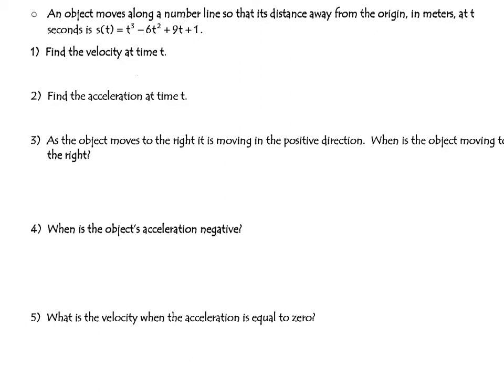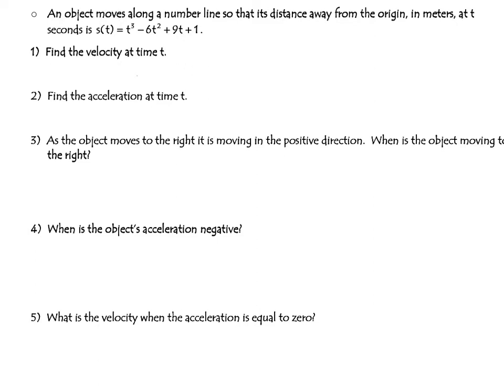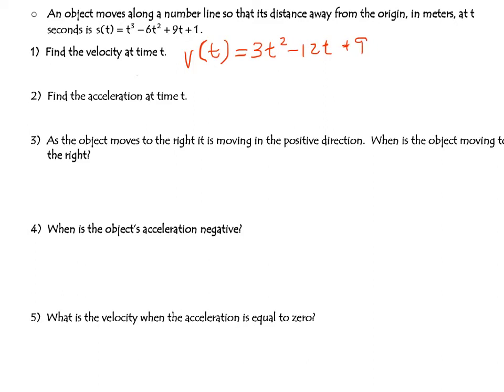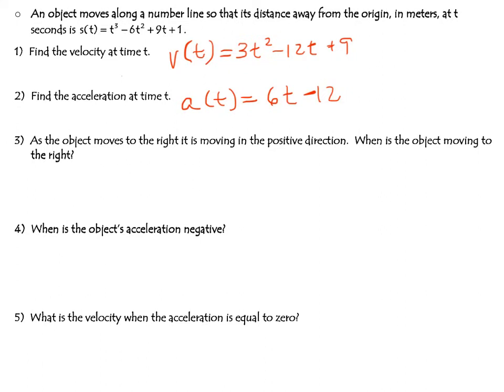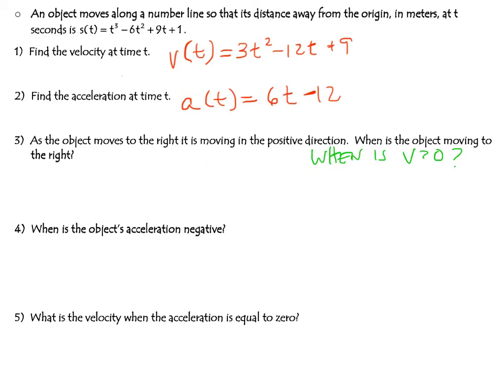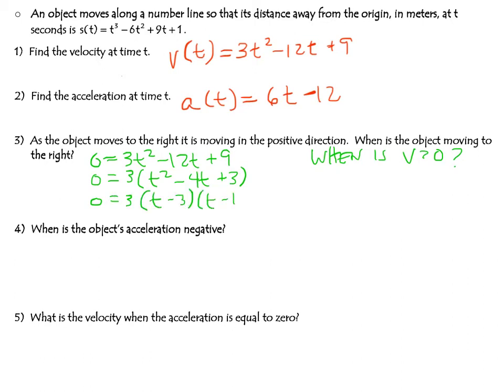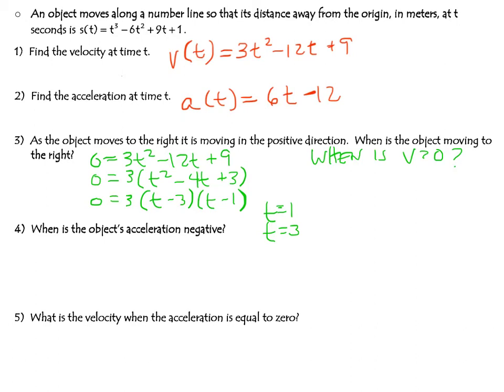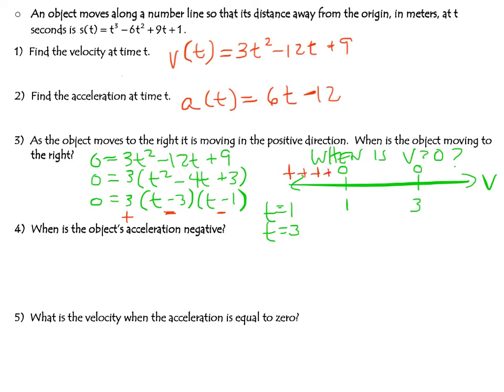calculus 3.7 notes problems 1-3